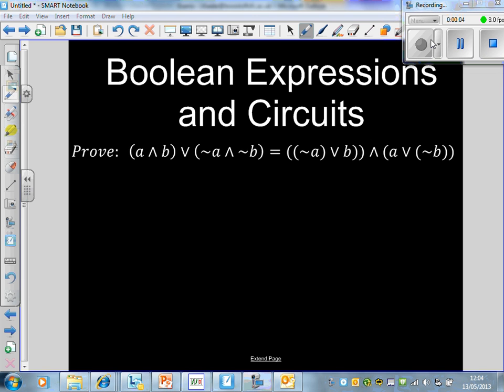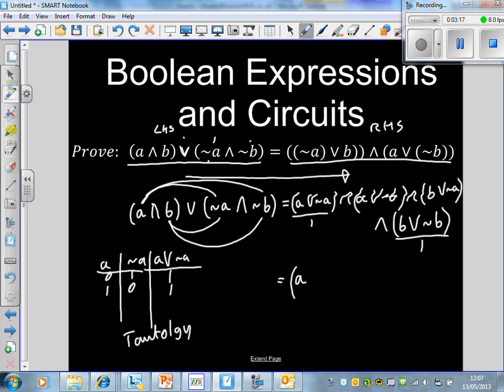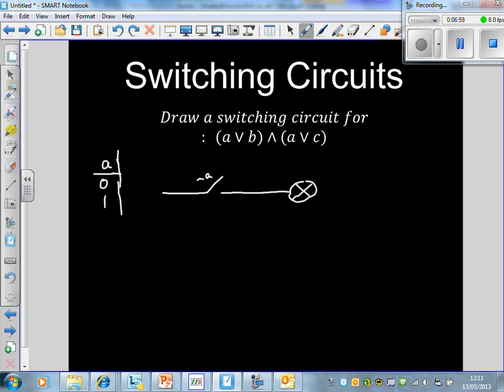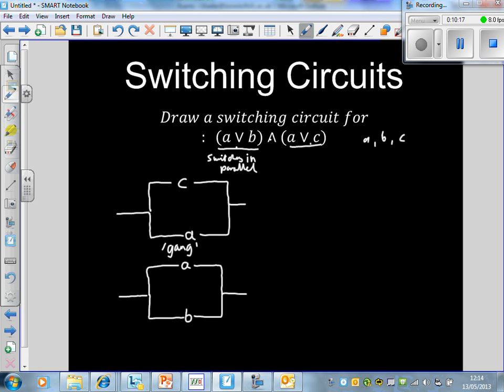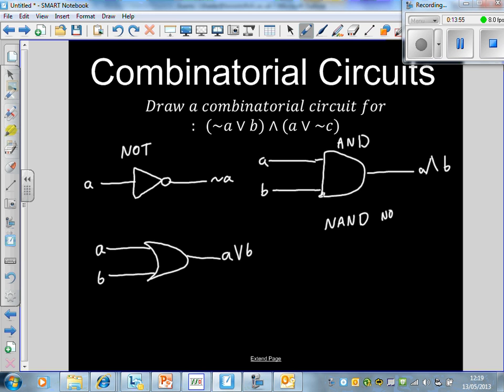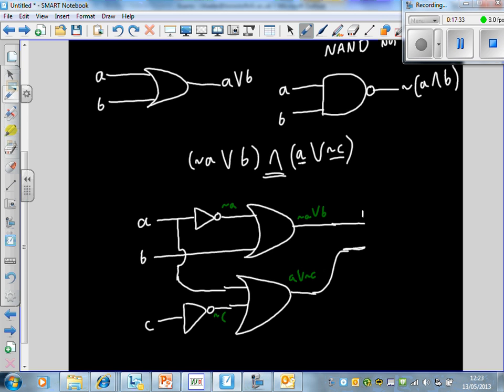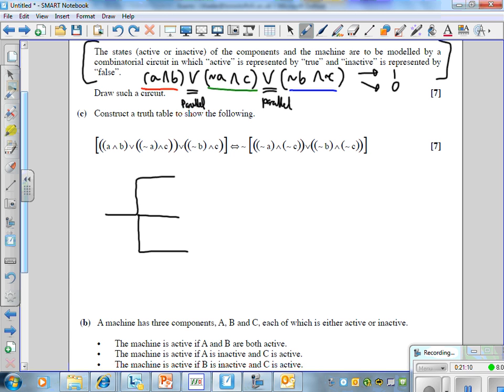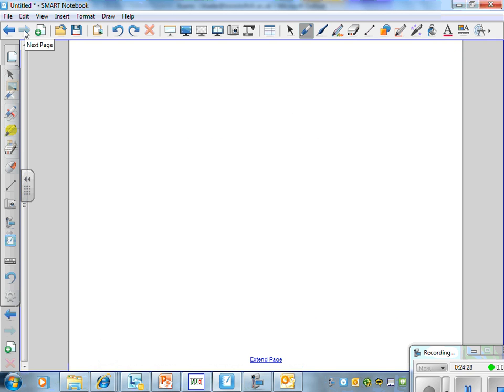Circuit Diagrams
How to draw switching circuits and combinatorial circuits